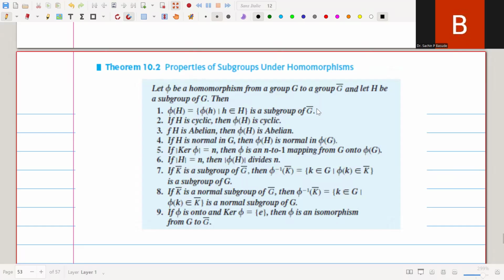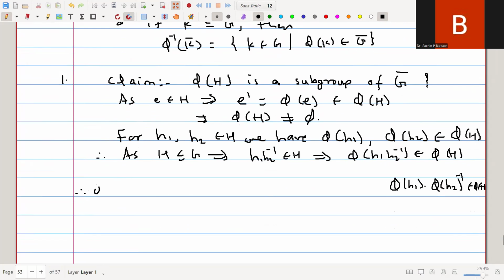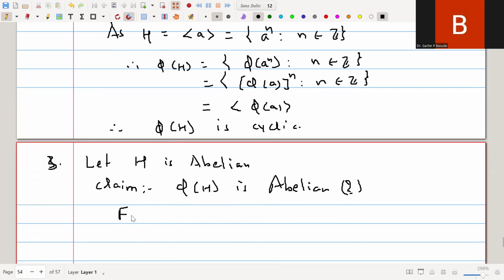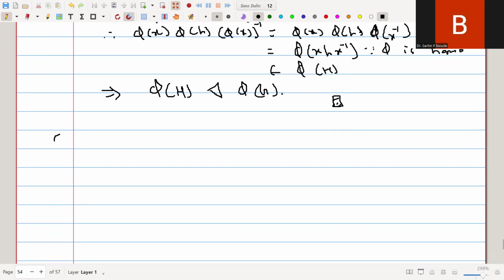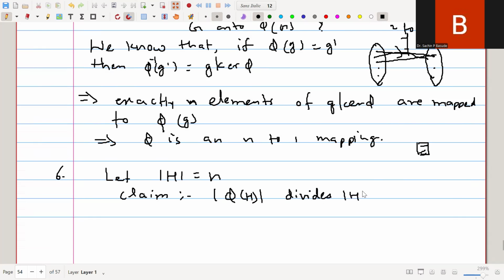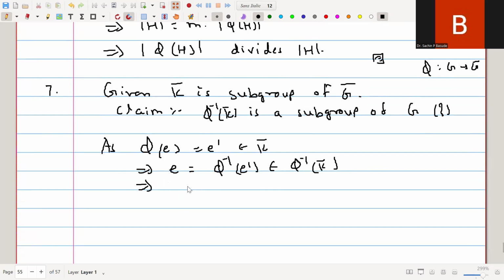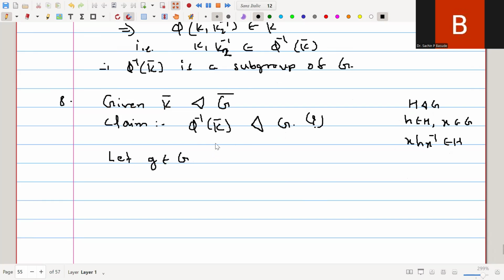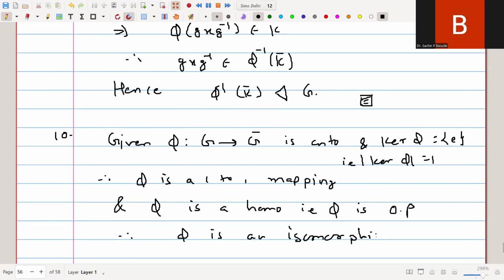Subgroups under Homomorphism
This lecture contains the properties of subgroups under homomorphisms which is the part of Group Theory unit no IV as per the SRTM University NEP-20 Syllabus for B.Sc. SY students from the book of Joseph Gallian.